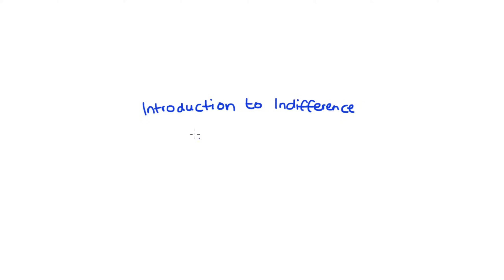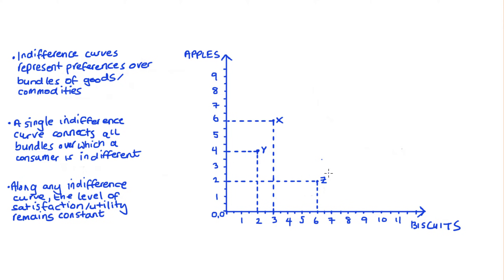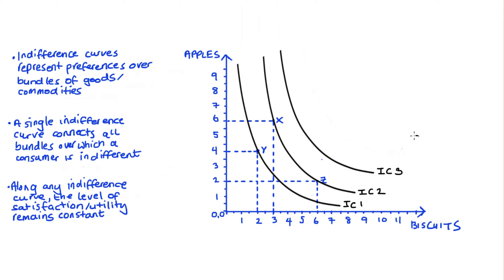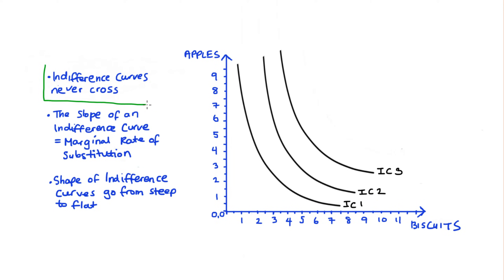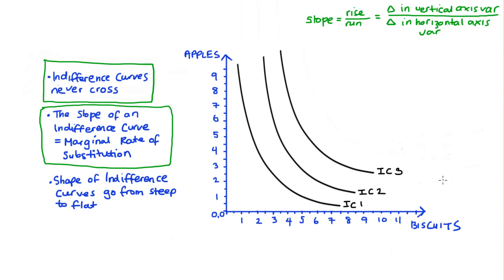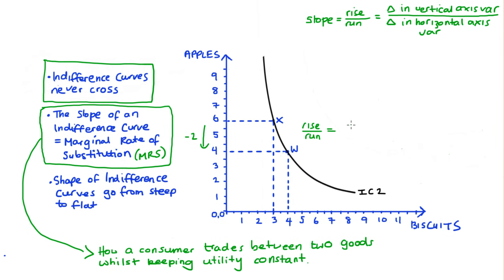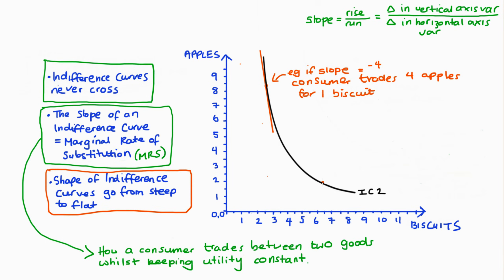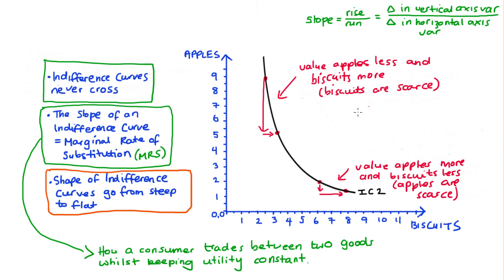Introduction to Indifference Curves (including MRS/ Why they don't cross / Shape)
Hi Everyone in this video I provide an introduction to indifference curves.

In the  video I explain what indifference curves are, and then I discuss three common features. The first feature is that indifference curves should never cross. The second feature is the interpretation of the slope of our indifference curves, and the slope is called the Marginal Rate of Substitution or the MRS. The last features is the shape of our indifference curves, which brings us to Diminishing Marginal Rate of Substitution.

Sometime Indifference curves look a bit different to the ones in the video, hopefully I can do some more videos later on different shaped indifference curves.

0:00 Introduction
0:10 What Indifference curves are
2:42 Indifference Maps
5:06 Why Indifference Curves Cannot Cross
6:21 Interpreting the Slope as the Marginal Rate of Substitution
9:52 Explaining the Shape of Indifference Curves: Diminishing Marginal Rate of Substitution